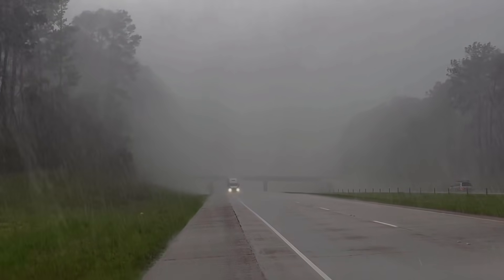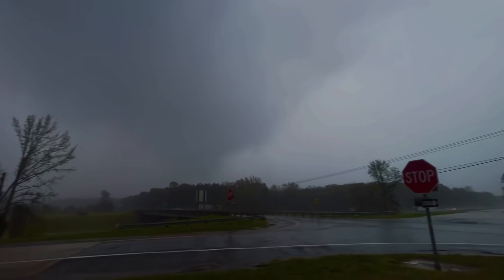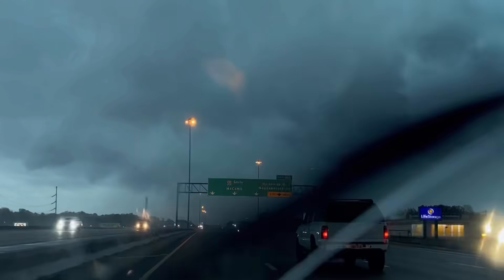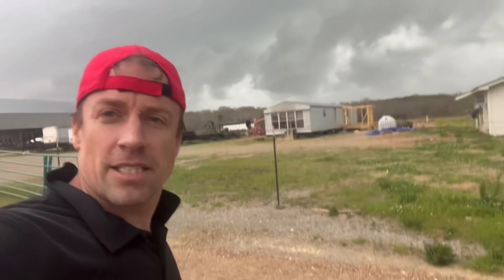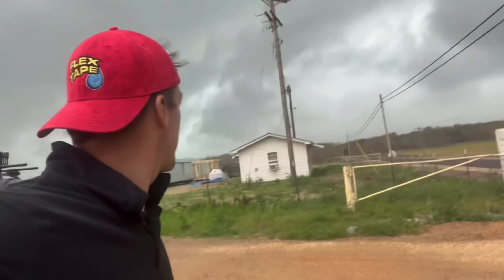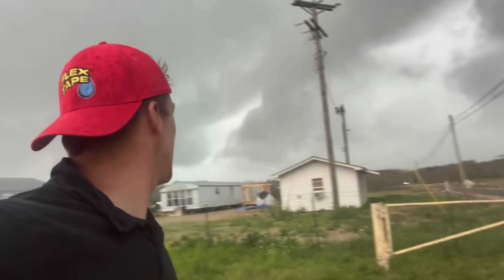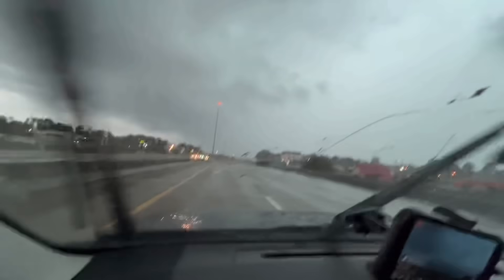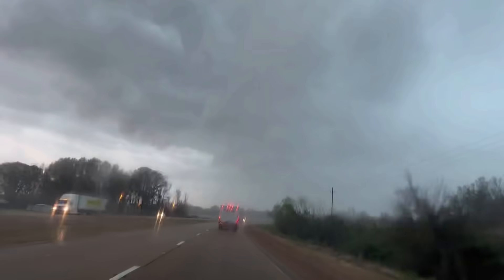Storm chaser intercepts QLCS TORNADO west of Monroe, Louisiana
Tornado forms in squall line west of Monroe LA, crosses I20 then reconsolidates north of Calhoun near Downsville, LA. Numerous tornado warnings continue into Mississippi